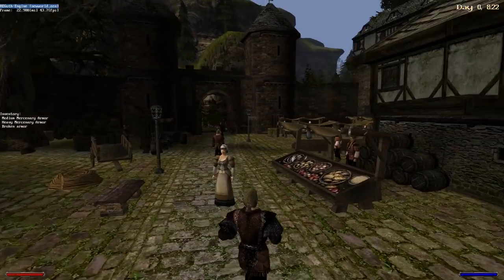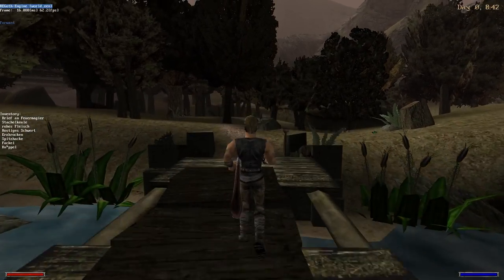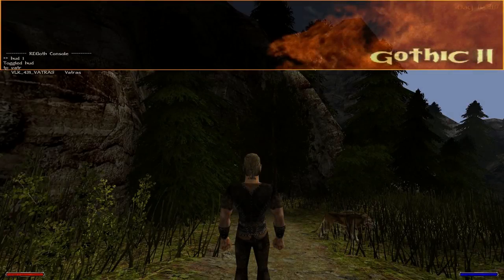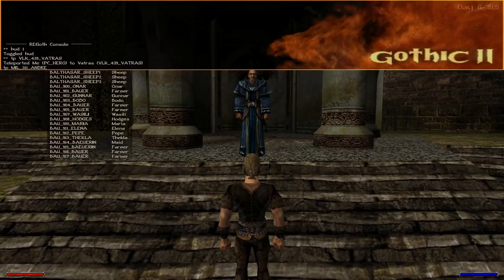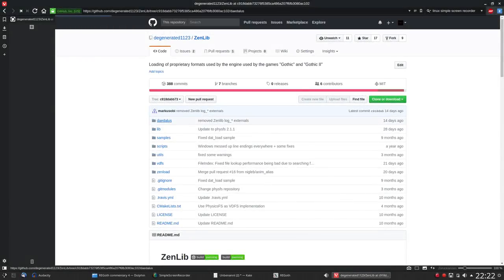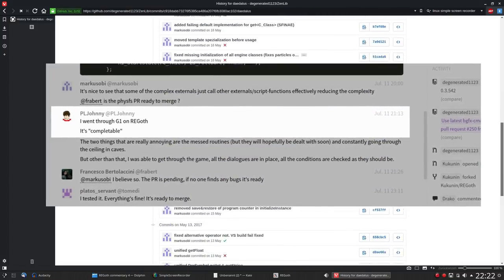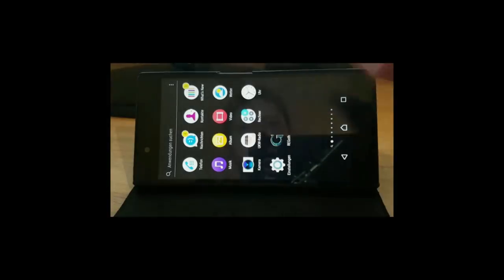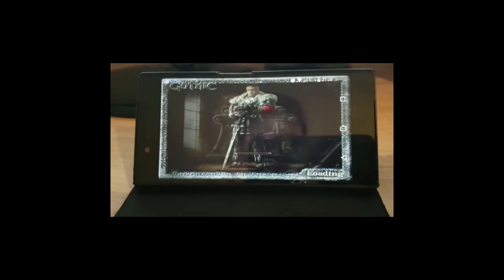REGoth - Version 0.4 (release commentary)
In this video you will see the current state of the REGoth-Engine, an Open-Source reimplementation of the games Gothic and Gothic II.

Thanks to all contributors, who made this possible!